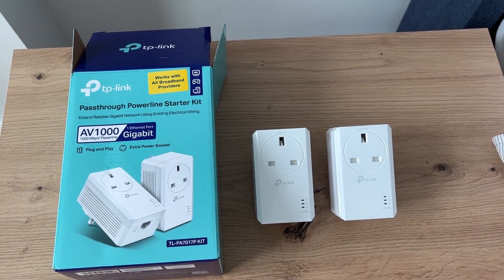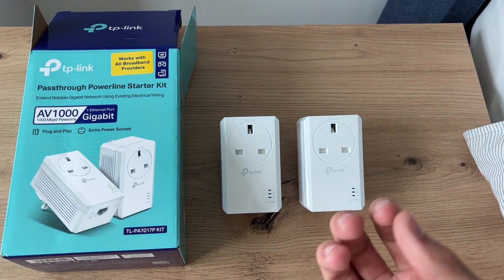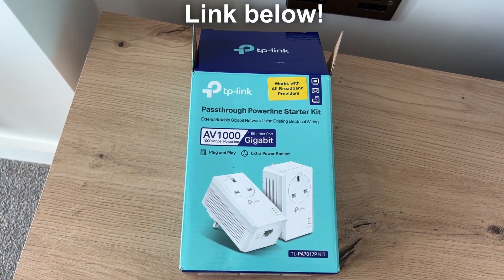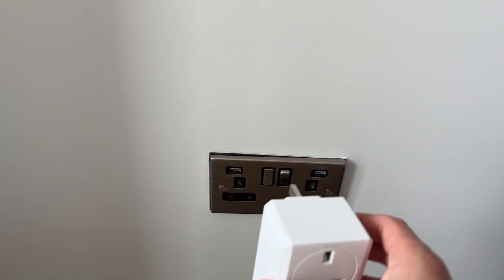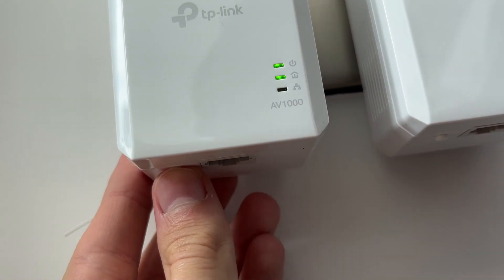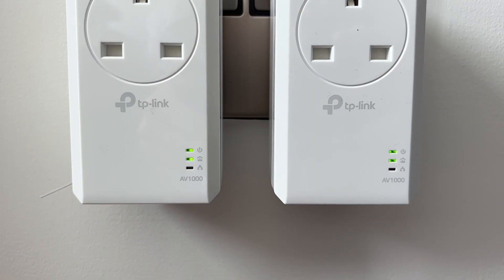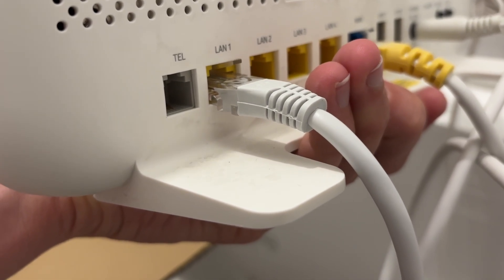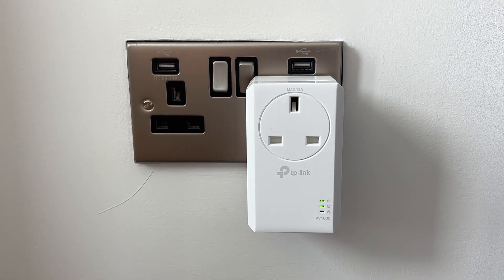How To Set Up TP Link Powerline Adapters - Full Guide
Learn how to set up tp link powerline adapters in this video.

GuideRealm